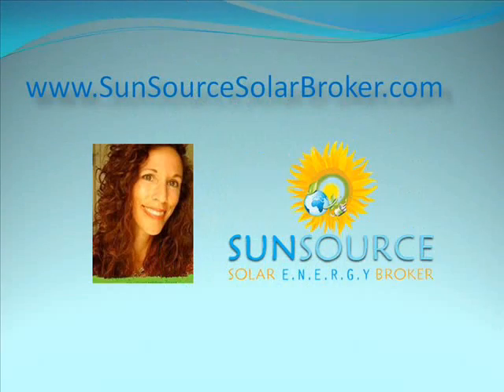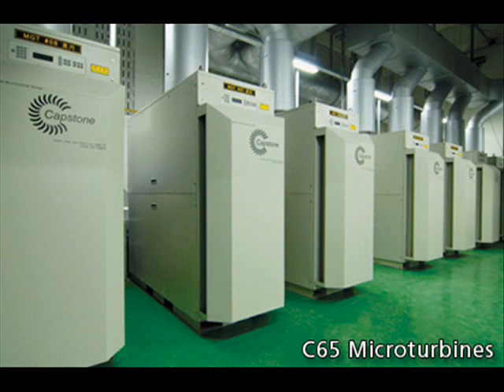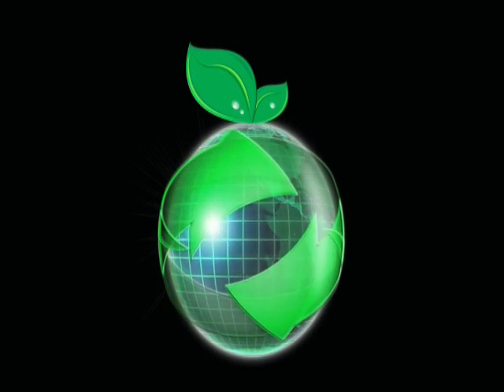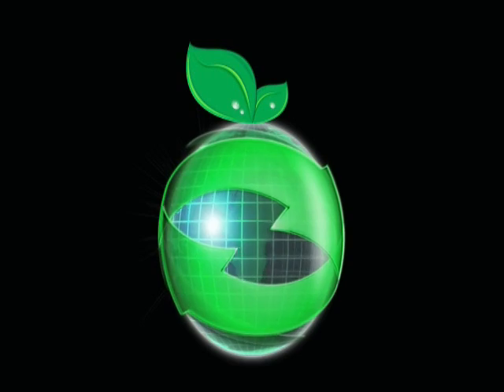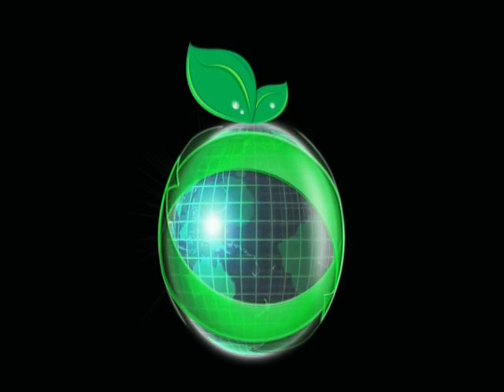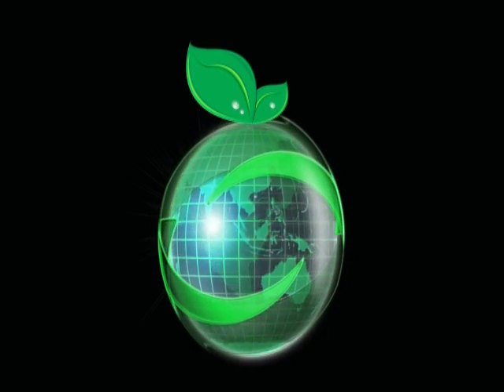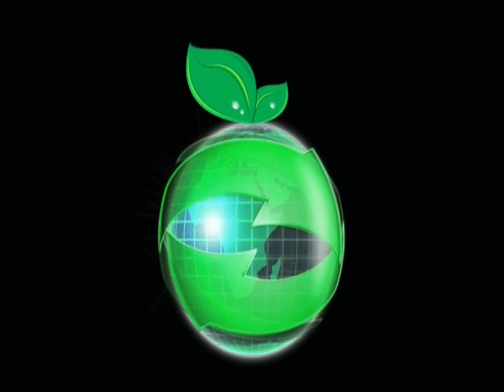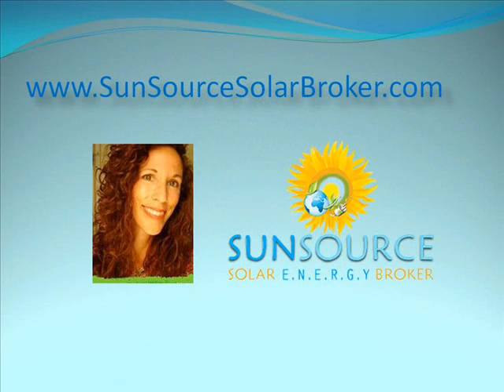Micro Turbine & Waste Heat Recovery by Sun Source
Micro Turbines, (not be confused with Wind Turbines) are ideal CoGeneration and energy saving solutions for hotels, food processing, data centers, office buildings, wineries, landfill waste, health clubs and more. Micro Turbines use natural gas to create electricity, and then recycle the electrical waste heat to be used for various heat processes, like chillers, boilers, steam, refrigeration, HVAC and VOC destruction. This video explains how a Micro Turbine may be an idea fit for your facility.
Category: